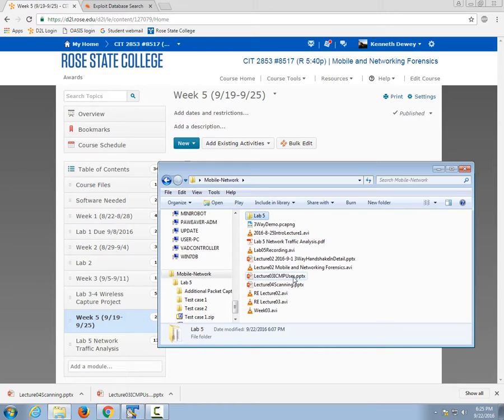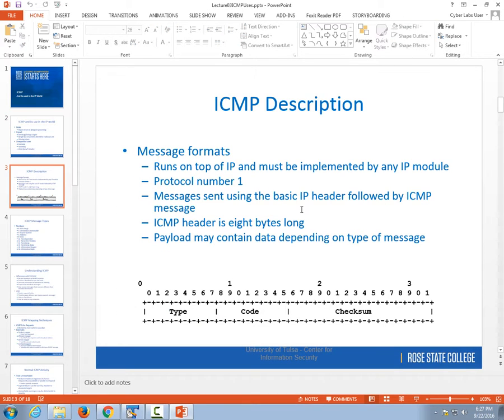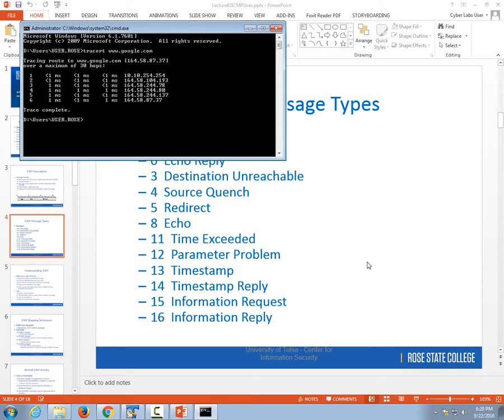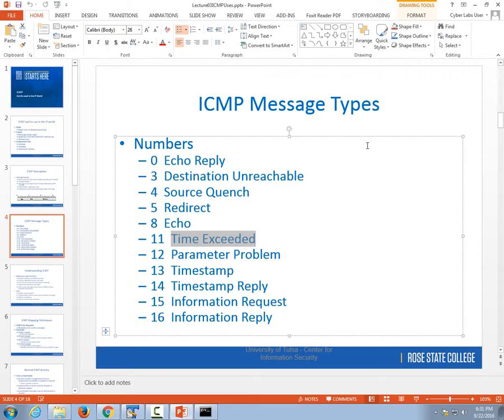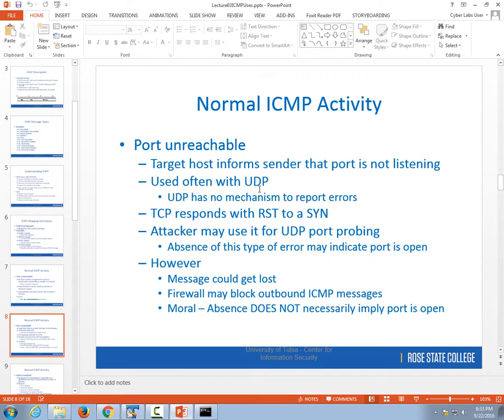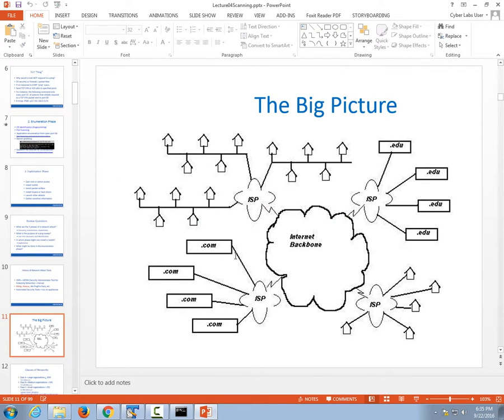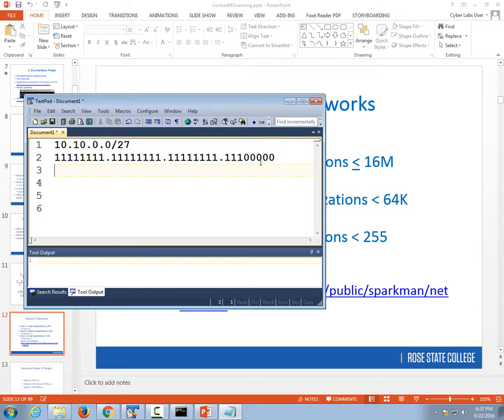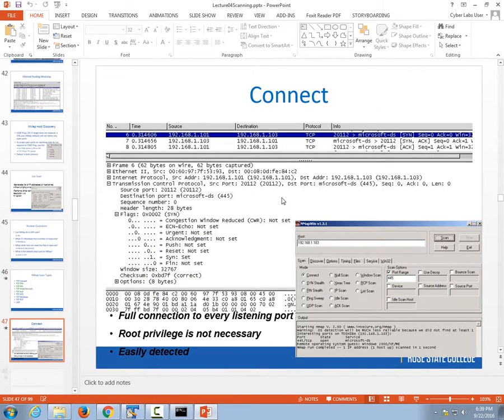CIT2853 Mobile and Net ForensicsLecture 03_04 Recording